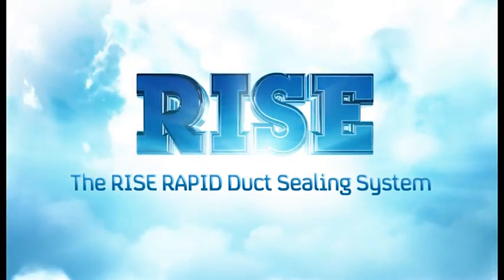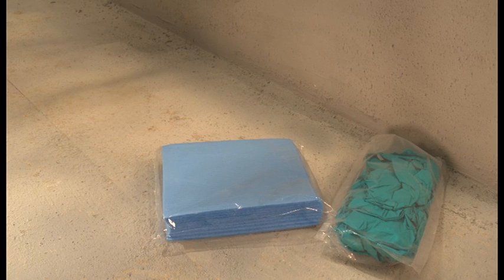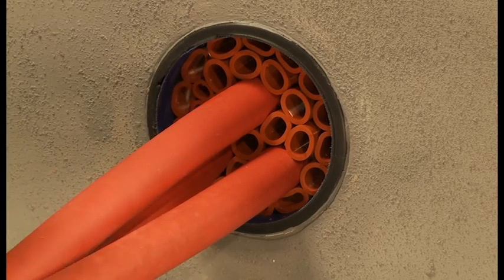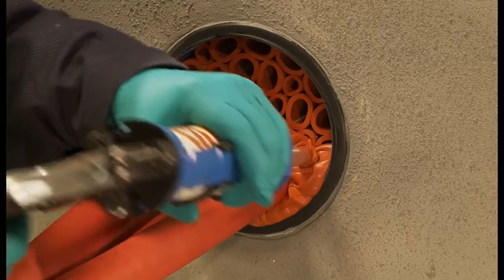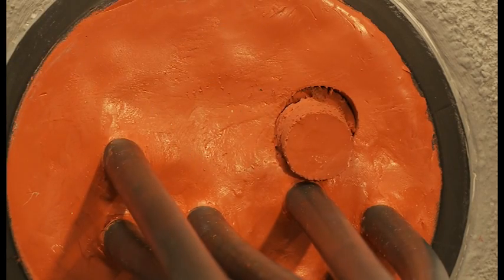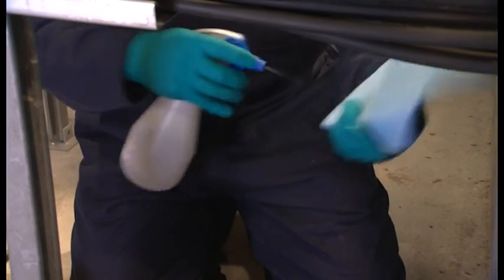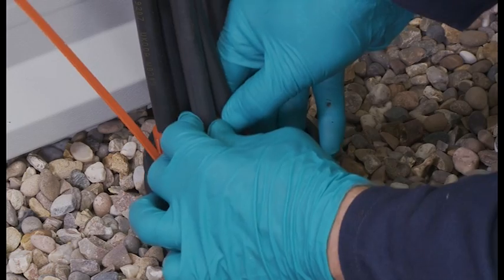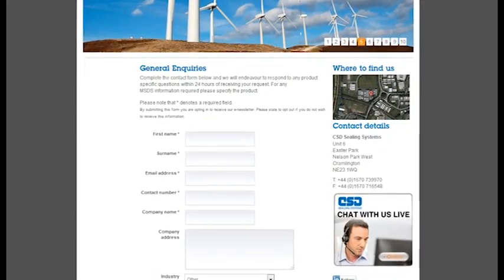CSD Rise Rapid - Cable Duct Sealing Installation Video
THORNE & DERRICK INTERNATIONAL  | CSD UK MAIN STOCKISTS

Thorne & Derrick provide competitive prices and fast delivery from stock for the complete range of CSD duct seals – this includes CSD RISE, RISE RAPID, NOFIRNO, ACTIFOAM and SLIPSIL products.

The CSD RISE Rapid cable duct seal is an enhanced system of the CSD RISE system with new features offering a 50% quicker and easier installation.

CSD RISE Rapid cable duct seal is a multi-cable and pipe transit sealing system providing an effective and simple solution to all gas and water tight cable duct sealing requirements. CSD RISE Rapid duct seal kits consist of only two components : NOFIRNO sealant, a silicone based fire resistant, water repellent sealant and rubber multi sleeves.

CSD RISE multi sleeves are supplied in bonded strips that enable sleeving the cables and packing the free space in a cable duct even easier, especially for installation in verticle cable ducts.

The bonded sleeves help to reduce wastage, they can be separated for filling smaller gaps and easily set back within the required 20mm depth providing greater flexibility of the duct seal product.